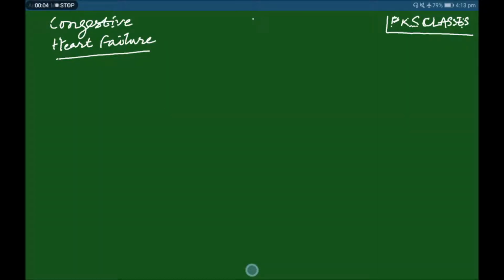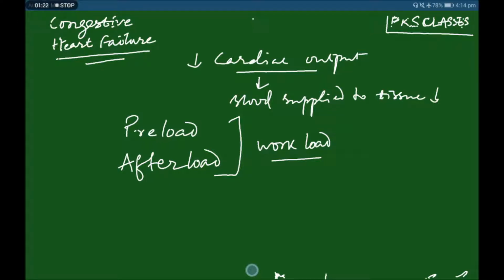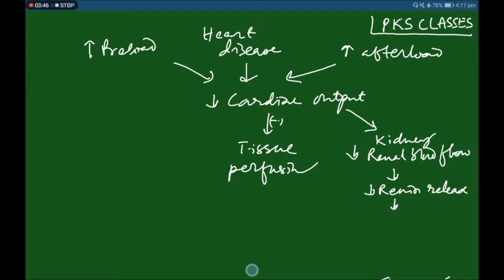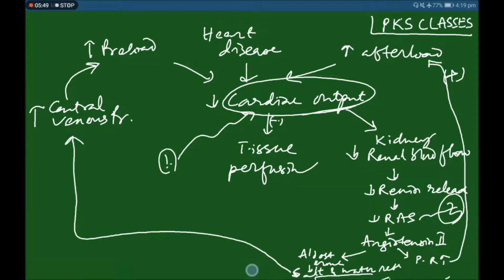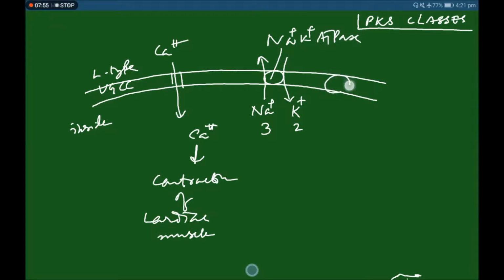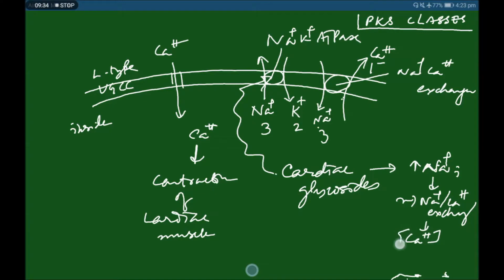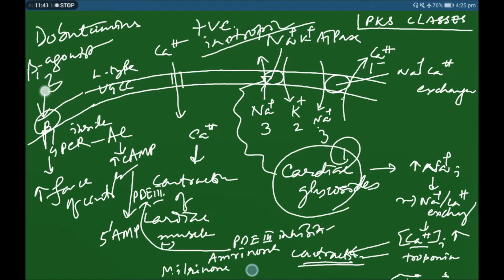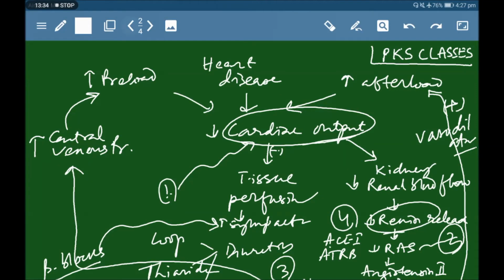Congestive Heart Failure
In congestive heart failure, the heart fails to pump blood to different organs. Drugs like Digitalis and positive inotropic agents are used to increase the force of contraction of heart.